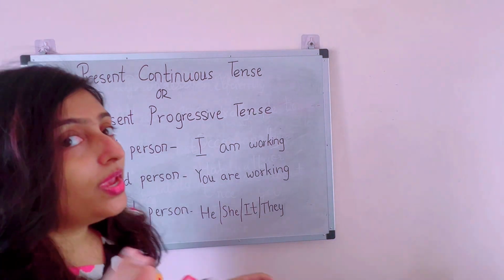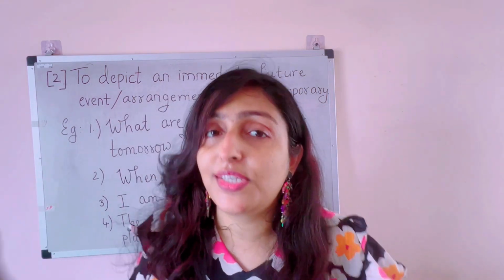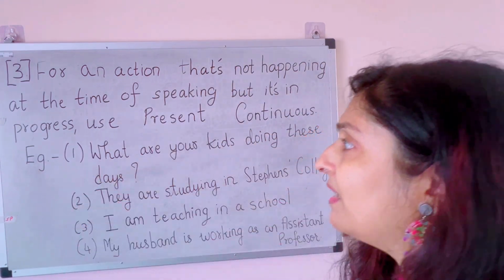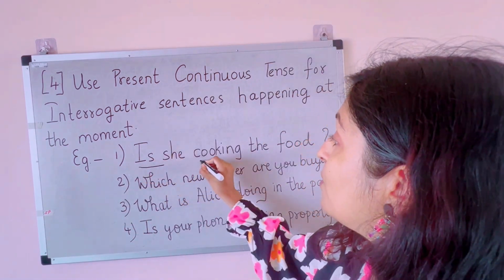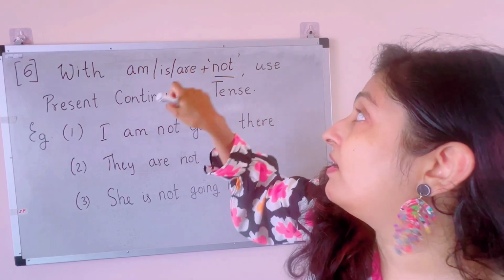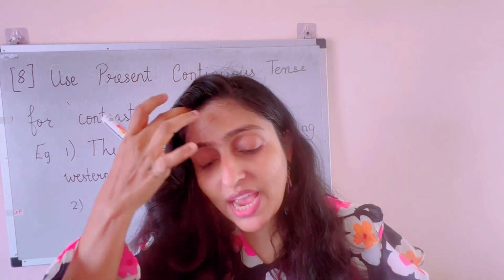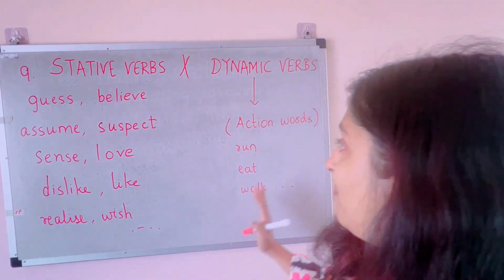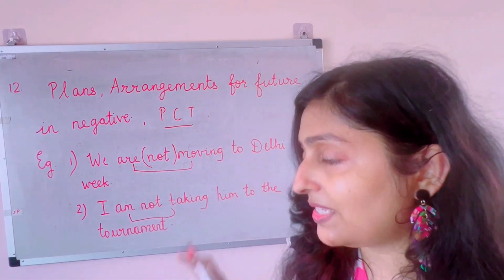PRESENT CONTINUOUS TENSE EXAMPLES | HOW TO USE TENSES IN ENGLISH SPEAKING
Present continuous tense rules
Present continuous tense structure
Present continuous tense formula
Present continuous tense active voice and passive voice
Class 10 cbse English grammar
Basic English grammar
English grammar full course class 10
Class 10 English grammar chapter 1 tense
Synonyms words in English
Synonyms for competitive exams
Important vocabulary in English

americanenglish
higher level English speaking
higher level English language learning
higher level English learning
higher level English words
higher level English conversation
higher level English
higher level English vocabulary
higher level English vocabulary words
There are 25,000 idioms in English language . Idioms are powerful and stronger than non idiomatic words and phrases and sentences. My video is all about meaning and usage of idioms in a meaningful way .
Learning new English words with its context increases familiarity and improves learner's vocabulary comprehension. One can learn words quickly and efficiently if context is understood. Anything providing you details to comprehend definition is a context. It makes learning easier.
If you learn English, you can travel everywhere.
English is the language of international communication.
English increases confidence.
English is language of diplomacy and world.
English is needed for ielts,and other world exams.
There's a wide and broad world of wordpower in English and learning them is great fun.
This covers tough idioms and phrases
oxford idioms and phrases
advance English sentences
how to improve idioms and phrases
basic vs advanced English
idioms and phrasal verbs Oxford
advanced phrasal verbs
oxford phrasal verbs dictionary
idioms with origin
idioms for esl students
20 idioms in English with meaning and sentences
hard English sentences for daily use
basic and advanced English
advanced phrases for daily communication
theme based idioms and phrases
25 advanced English vocabulary